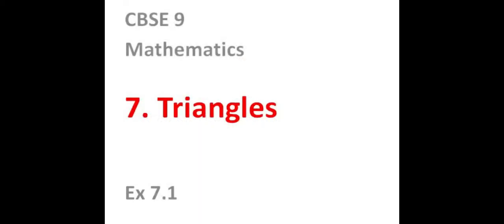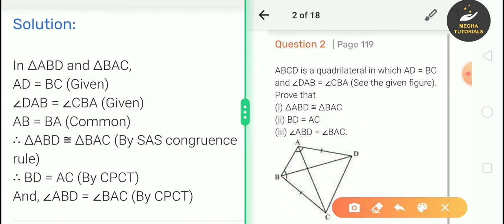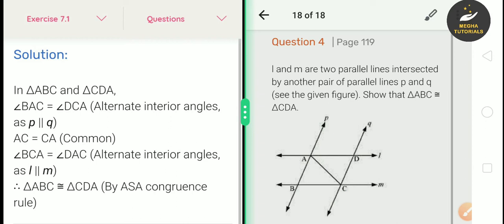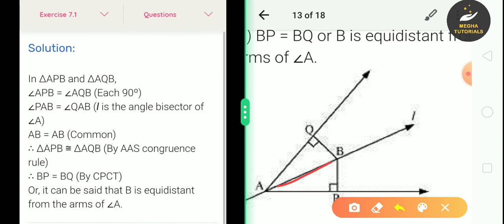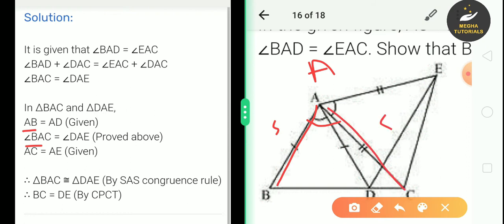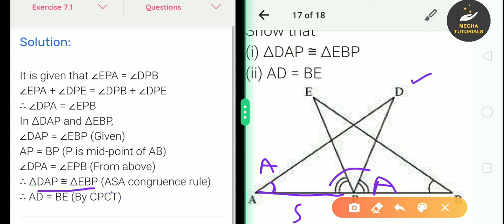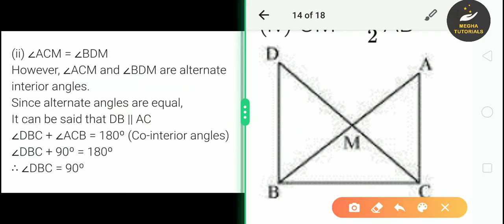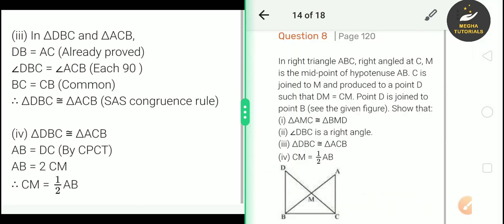CBSE 9 – Maths – 7. Triangles - Ex 7.1